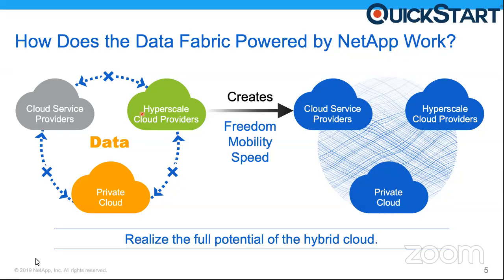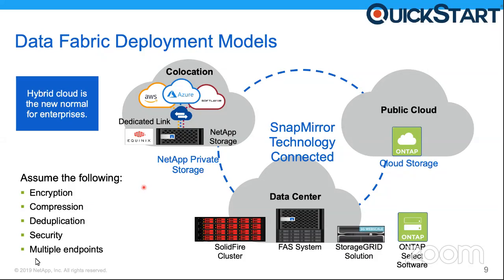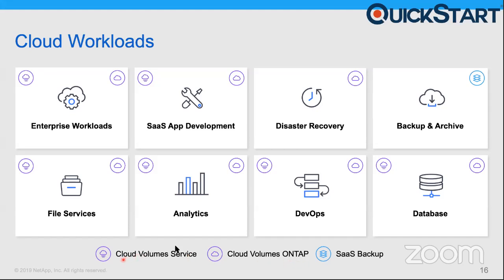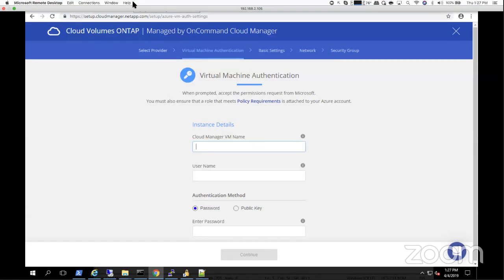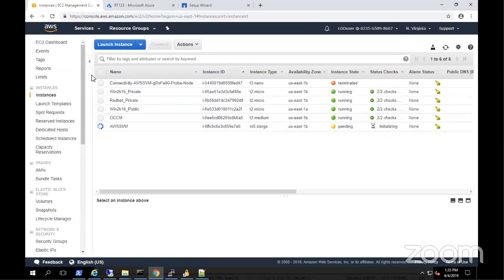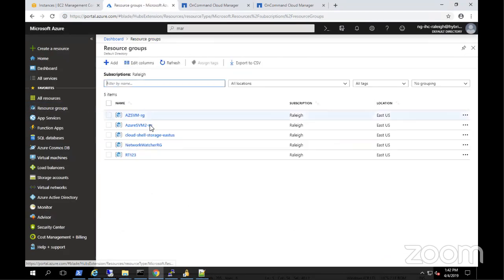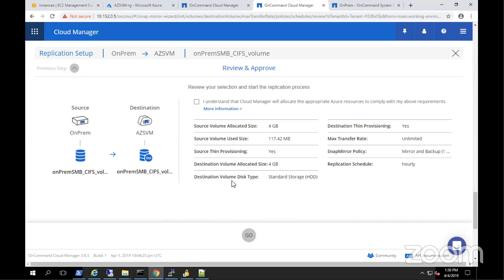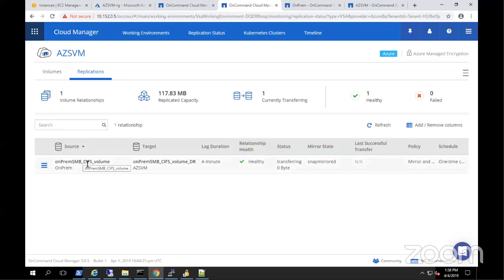Cloud Disaster Recovery Solutions (Webinar)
This webinar will cover cloud disaster recovery solutions with focus on the following topics:
- Value of Data Fabric solutions
- NetApp solutions for hybrid cloud
- NetApp Cloud Data Services: how they accelerate cloud deployment
- Tools and APIs for management of data in a hybrid cloud
- Windows Powershell commands for AWS, Azure, and NetApp